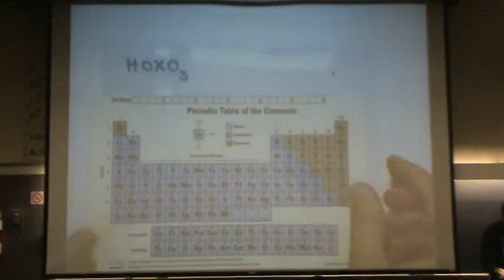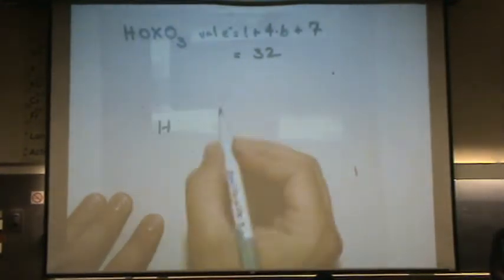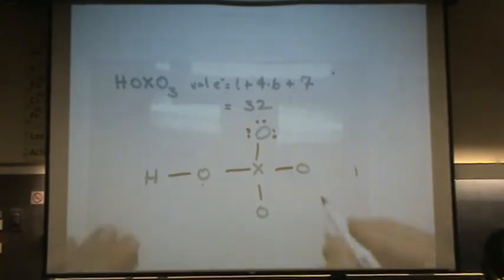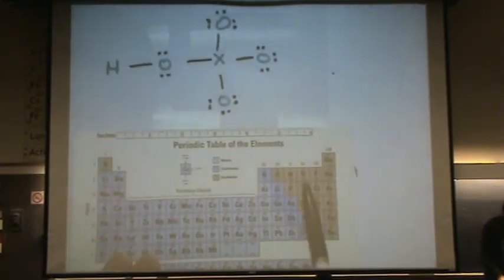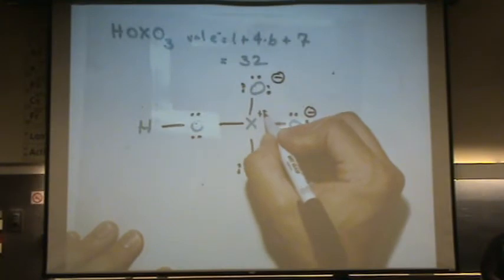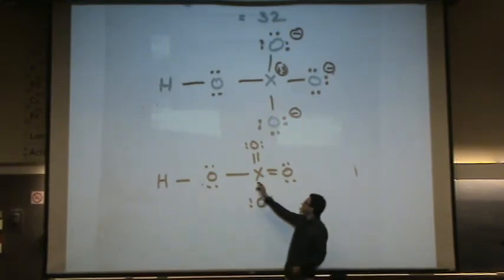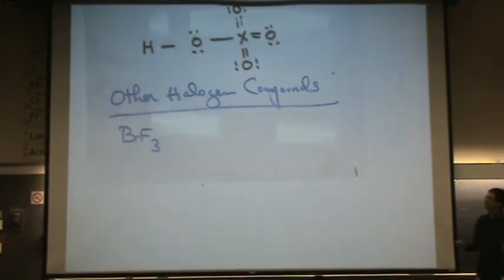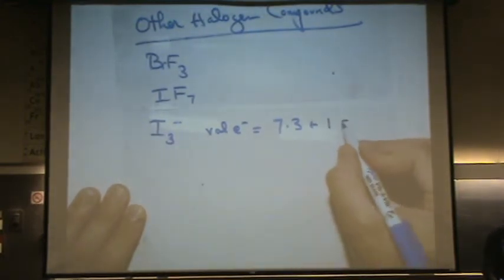Halogen Family 2.mpg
A brief discussion of the halogen family of elements.  Part 2 of 2.  Note: This discussion includes various pieces of info and may not apply to your class.